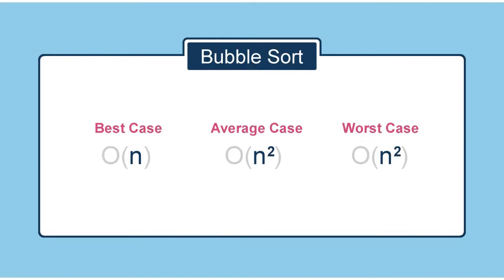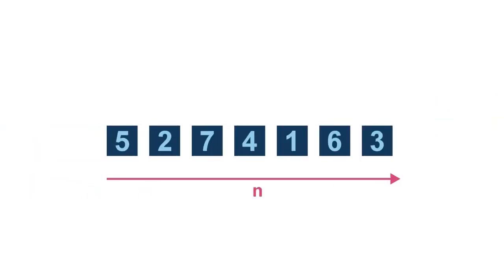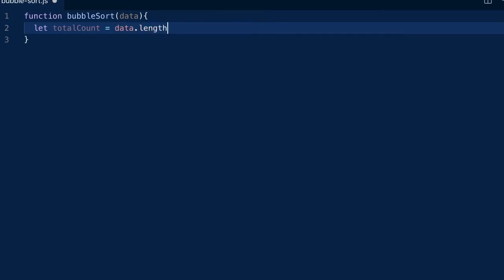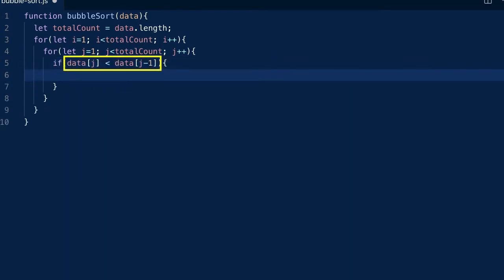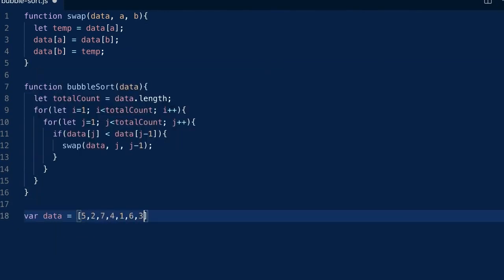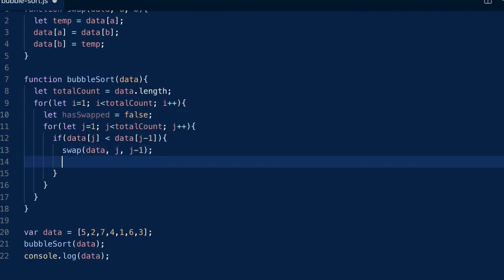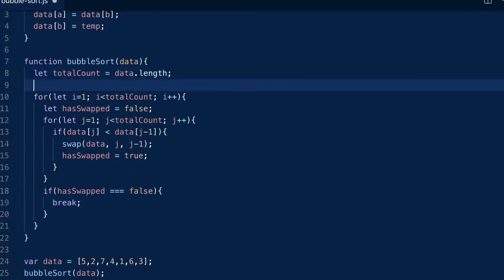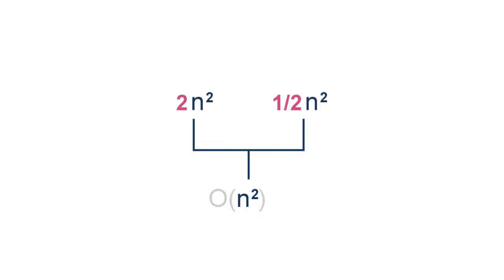Bubble Sort (Visually Explained)